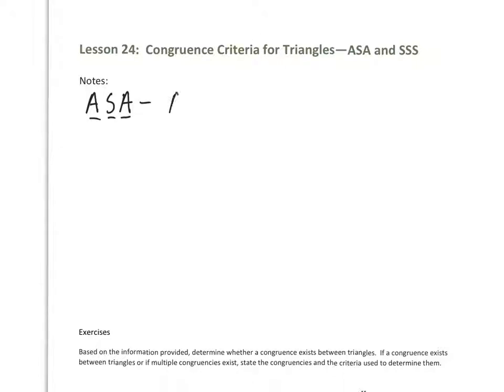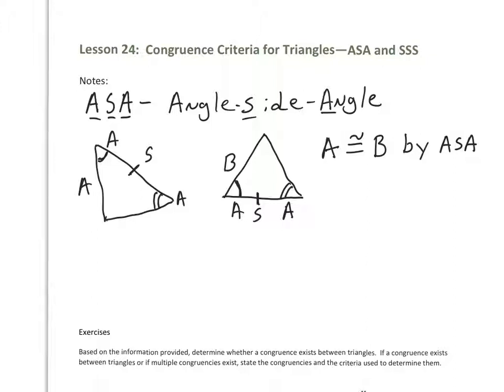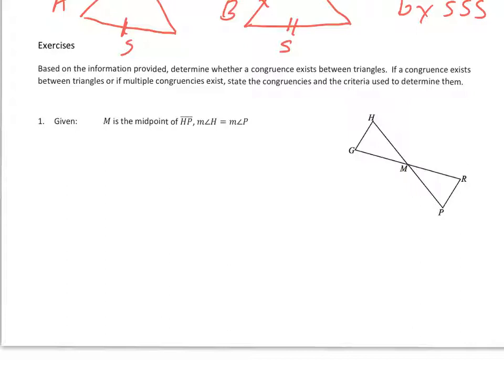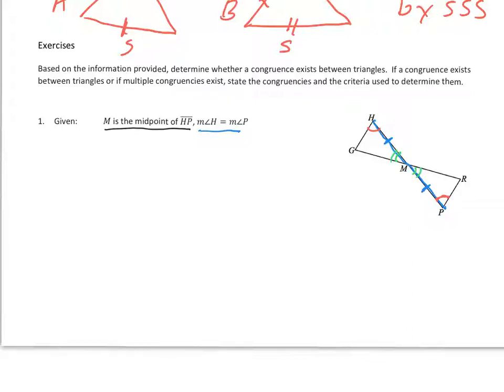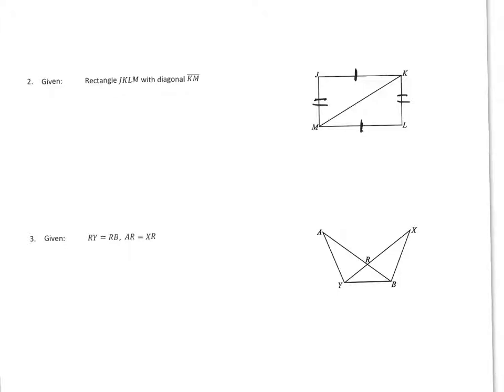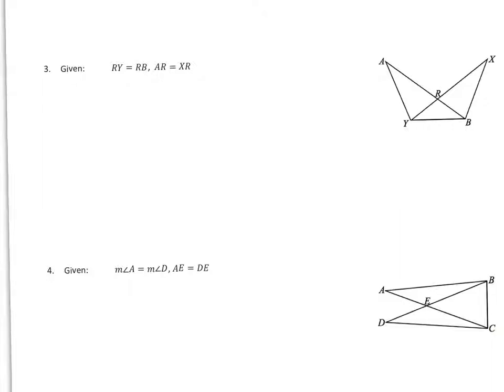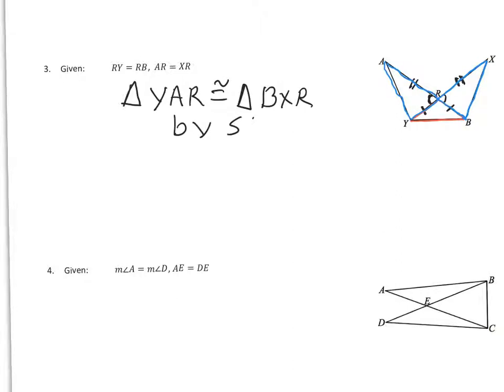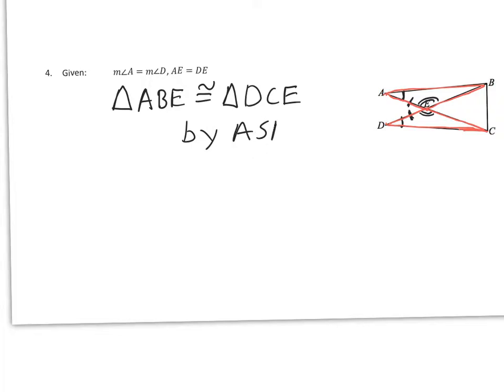lesson 24 notes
ASA and SSS Triangle Congruence Criteria